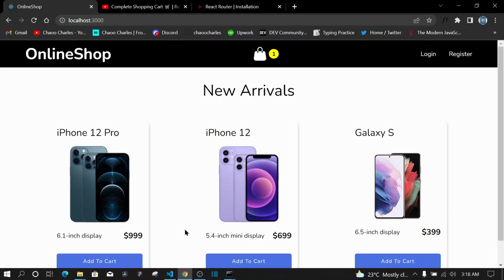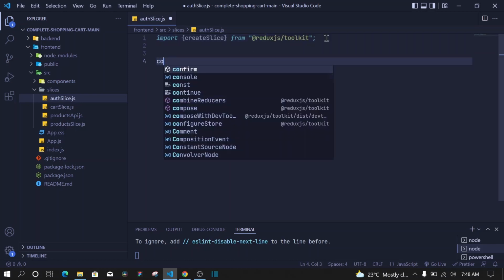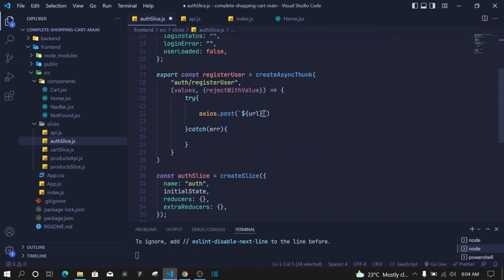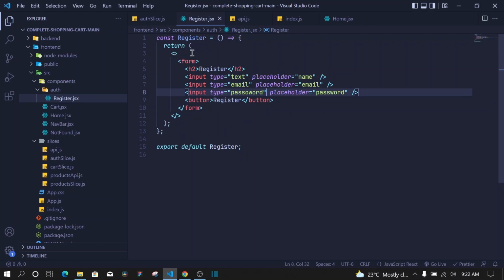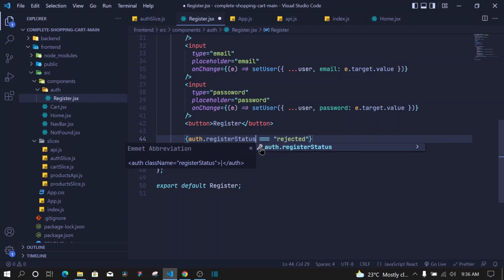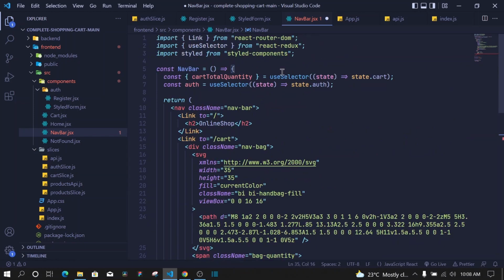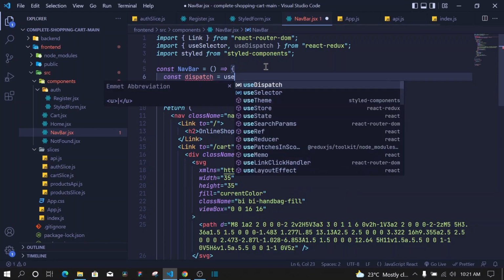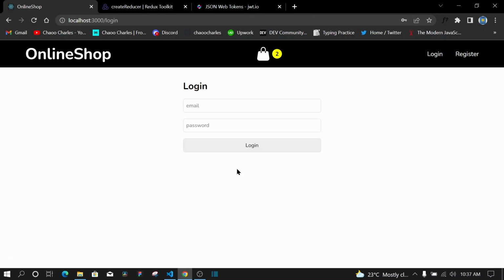Authentication - Part 2 | React, Redux Toolkit, Node, Express, MongoDB, JWT | E-Commerce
This is a 2 parts series showing you how to perform auth in React, Redux Toolkit, Node, express, MongoDB and JWT. Have fun 🙌

Sections:
00:00 - Intro
04:50 - react-router-dom v6
12:10 - auth slice
21:16 - registerUser action creator
35:54 - register form
52:35 - styling the form with styled-components
59:30 - nav login, register and logout links
01:08:30 - loadUser and logout
01:21:02 - login